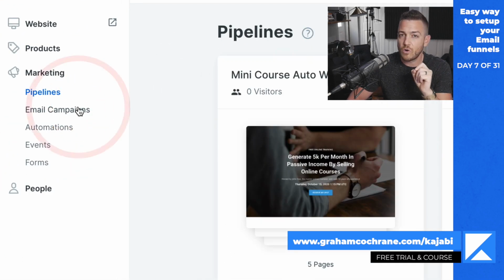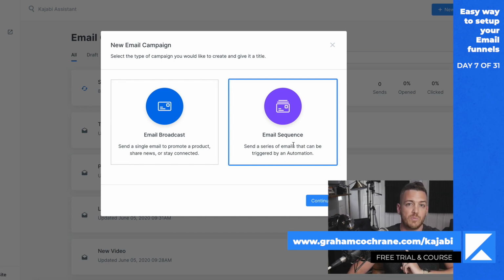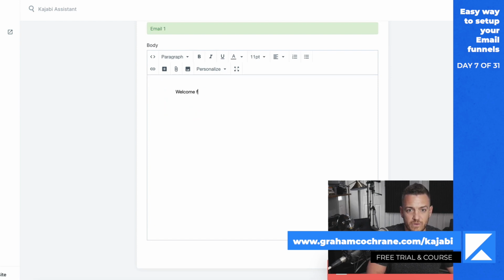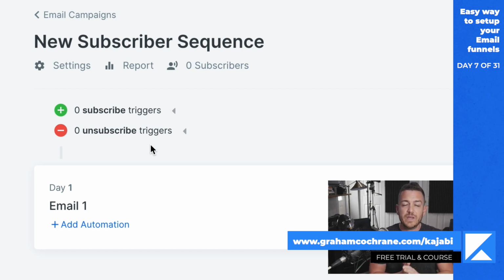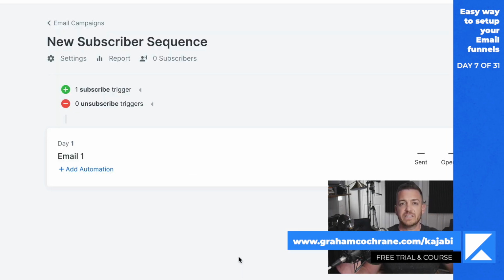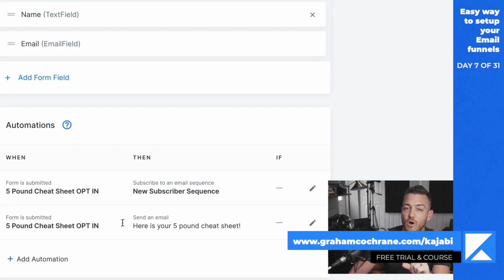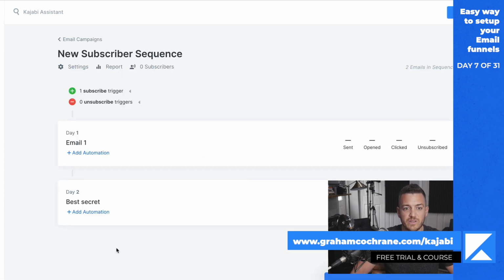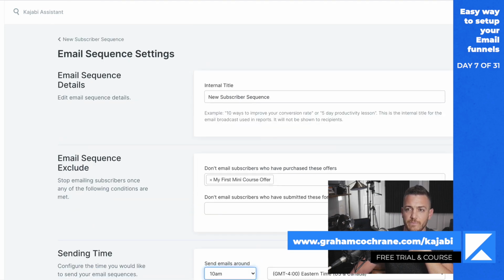Kajabi: Easy Way To Setup Your Email Funnels - Day 7 of 31 With Kajabi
Kajabi: Easy Way To Setup Your Email Funnels
Email is the heart of your business, plain and simple, contrary to what many business owners say. If you want to scale your business, generate passive income and build an audience that know, likes and trusts you - then email is the way to go and with email funnels inside Kajabi - you've hit the jackpot. Email funnels inside Kajabi is easy, quick and effective. You'll get all the tools you could ever need and building out a sequence for your product is an effortless endeavor when you're using Kajabi. Automations, analytics, customer segmentation - Kajabi does it all and gets you going in no time at all. Today I'll be showing you how email funnels inside Kajabi works, and why they are so simple to use, while still giving you all the email power you need to run your business.

Maybe you've just started with email marketing, maybe you've done it for years. What makes Kajabi different as an email sequence provider? Well, just the mere fact that you can have it all in one place, changes the game completely. Kajabi knows who bought your product and when they did so, and using that information allows you to make the best decision for your business moving forward. Ever heard of email list burnout? With Kajabi, that dilemma is long gone. You can make sure that the right people get the right emails at the right time - and reach the conversions you've always wanted for your products.

Today's episode is really special, because when you have your email sequences in place, you start to move in to the land of passive income. And with Kajabi, there is no need for syncing third party software or other providers - it is all in one place. You will have the headspace to focus on what's important, rather than trying to make sure everything syncs up or having to troubleshoot email software that just doesn't cut it. Kajabi might be an investment, but it is the best investment you can make for your business - especially when it comes to email.

Time stamps:
0:00 Welcome to the series!
1:52 An email overview
3:09 New email campaign
4:12 Setting up an email sequence
5:40 Simple automations
7:37 Your email sequence outline
8:22 Your email settings
8:56 Email sequence content
9:51 Your email marketing journey starts now!

- 31 Days With Kajabi - What is it about? -

Click to replay: Kajabi: Easy Way To Setup Your Email Funnels - Day 7 of 31 With Kajabi

- 31 Days With Kajabi -
Day 8: -
Day 9: -
Day 10: -
Day 11: -
Day 12: -
Day 13: -
Day 14: -
Day 15: -
Day 16: -
Day 17: -
Day 18: -
Day 19: -
Day 20: -
Day 21: -
Day 22: -
Day 23: -
Day 24: -
Day 25: -
Day 26: -
Day 27: -
Day 28: -
Day 29: -
Day 30: -
Day 31: -